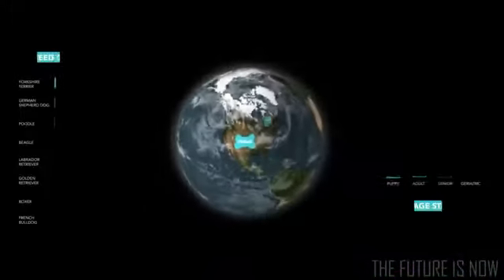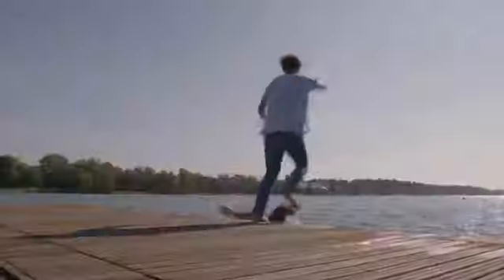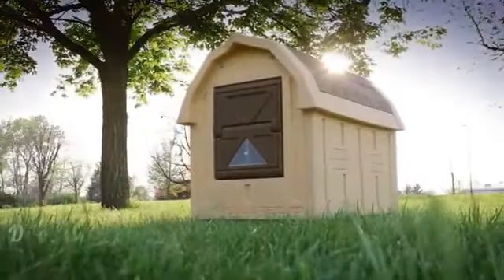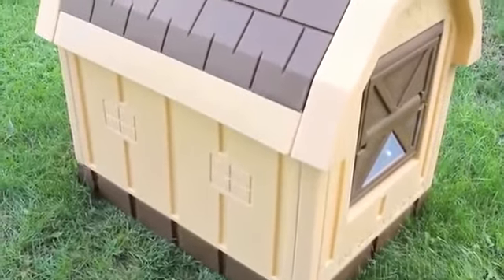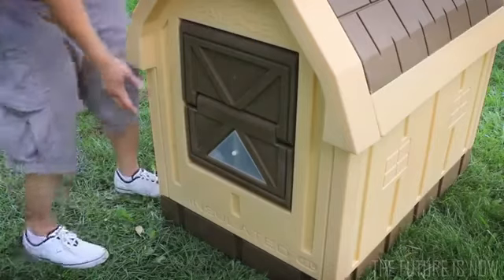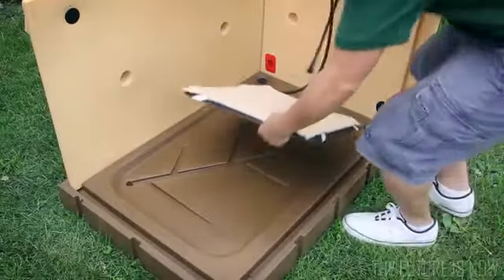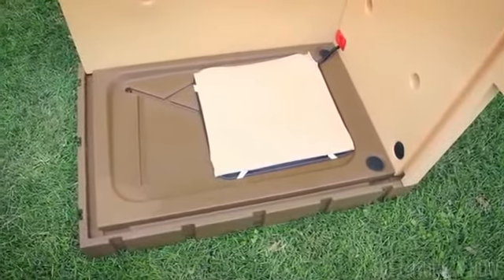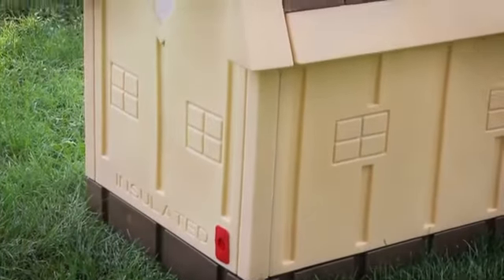7 Things Your Dog Wants On Amazon